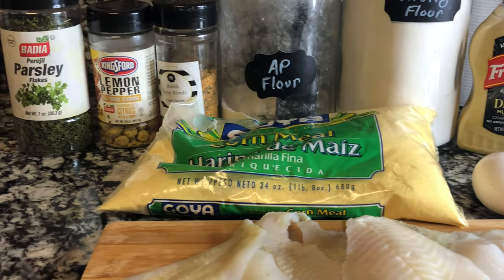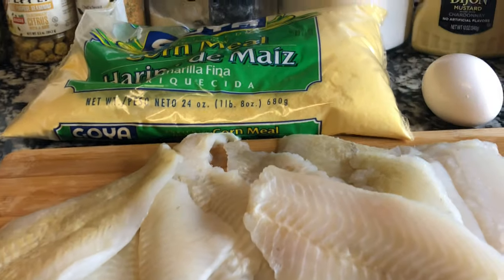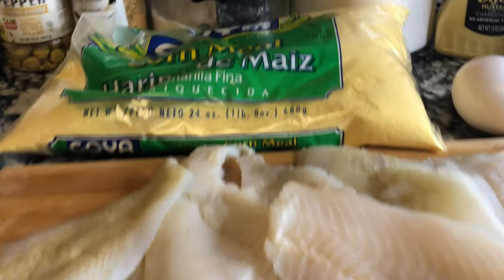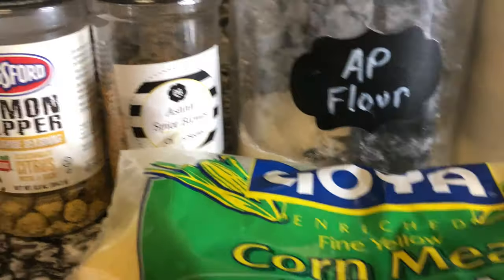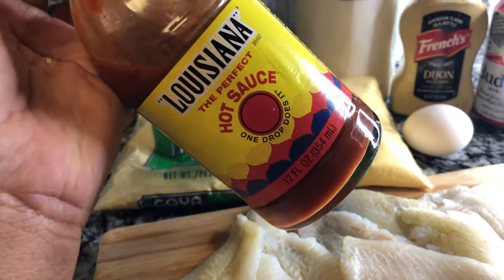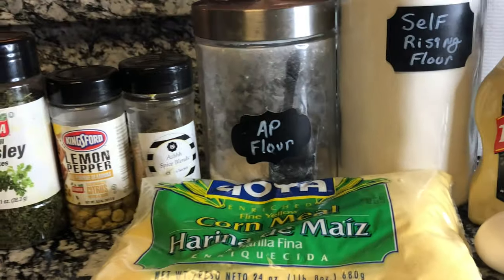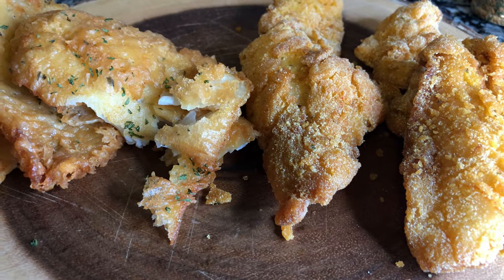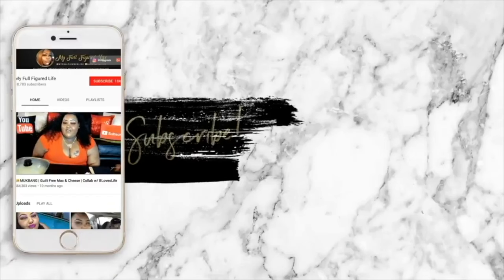🐟THE BEST CRISPY FRIED FISH 2 WAYS! | BEER BATTERED & CORNMEAL CRUSTED | Cooking w/ Ashley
Fun facts:
Age- 37  |  Location- Lakeland FL/ Brooklyn, NY
Favorite food- Sushi/ Cajun/ Creole  | Height '5,7
Favorite quote- "Do you boo!"